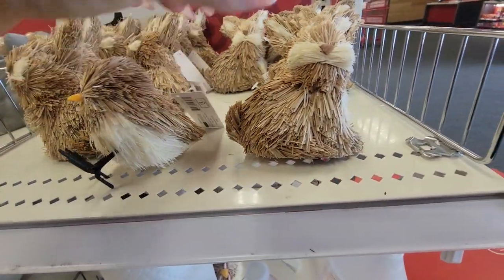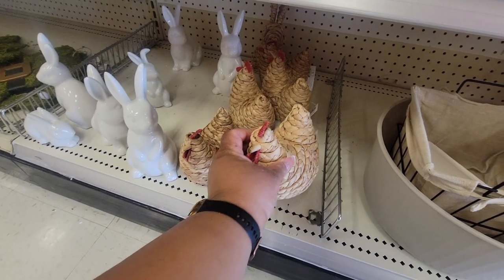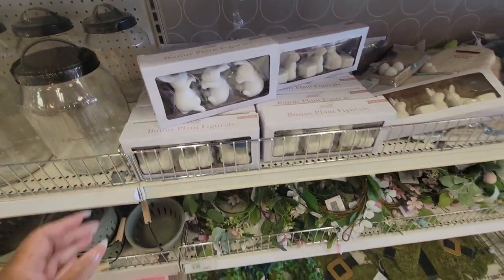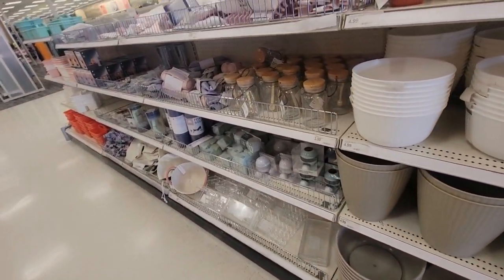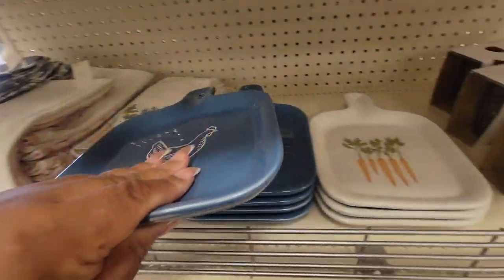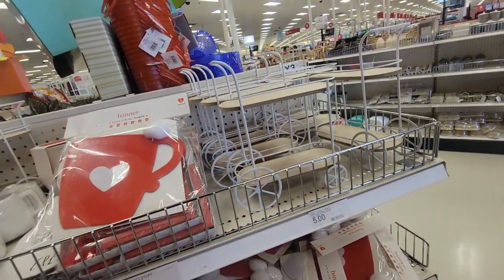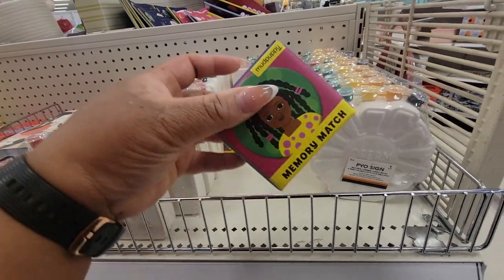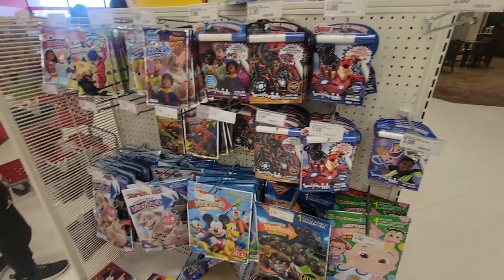TARGET DOLLAR SPOT